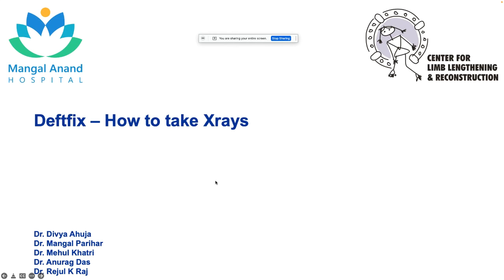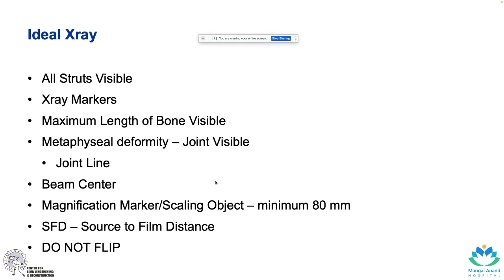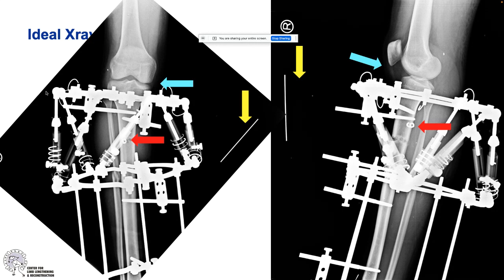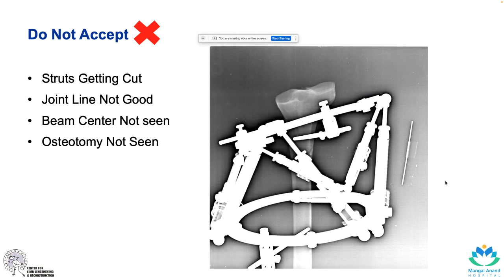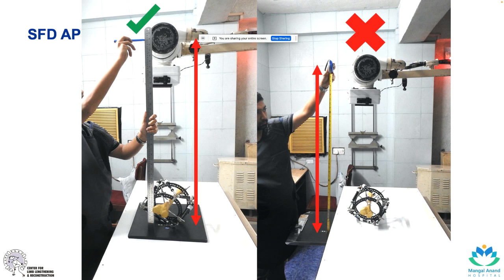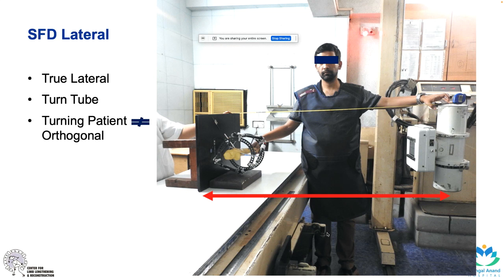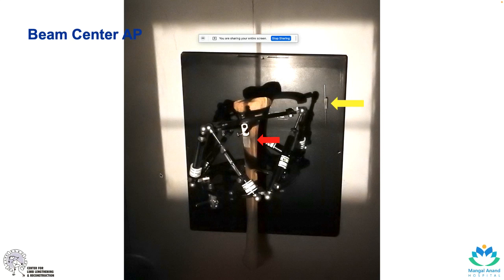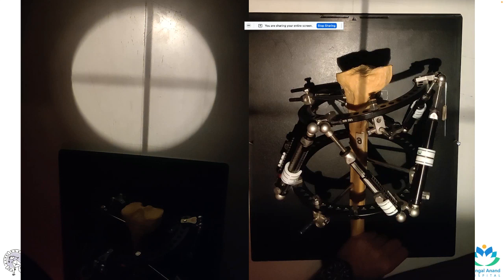DeftFix how to take proper Xrays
Tips to take proper xrays which will allow proper planning & correction